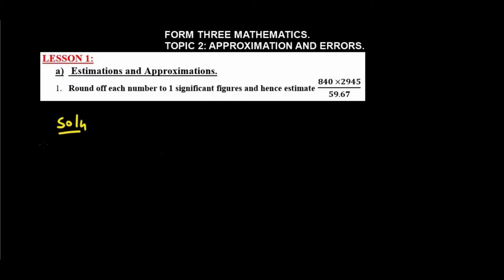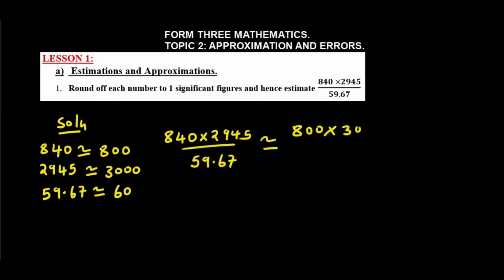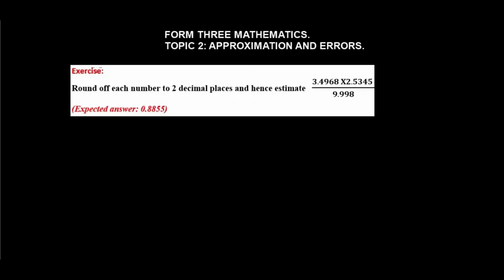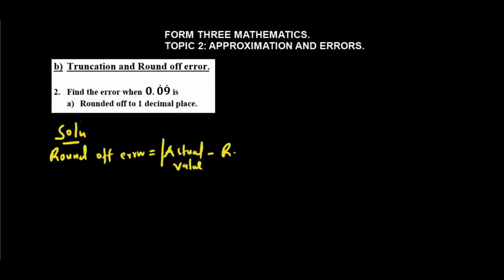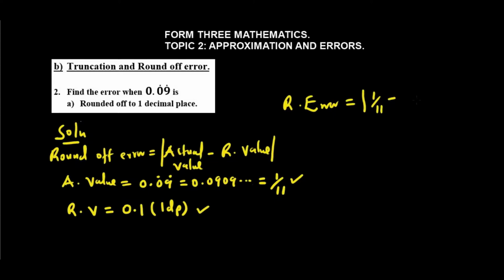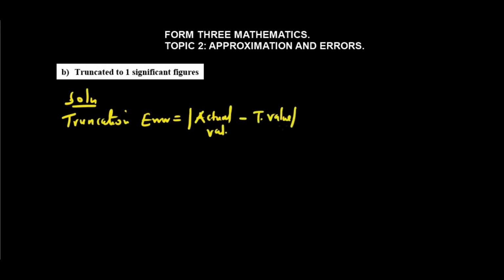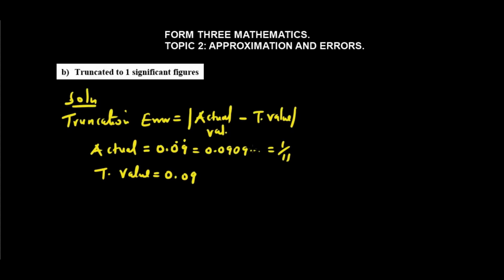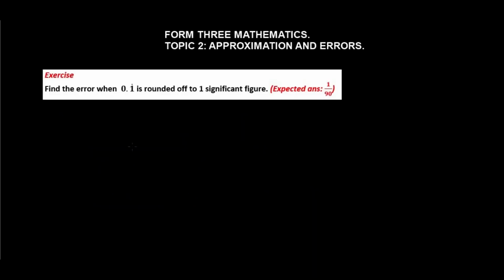Round Off and Truncation Errors in Errors and Approximations: FORM 3 MATH Tutorial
Learn all about round off and truncation errors in errors and Approximations with this detailed tutorial for FORM 3 students. This walkthrough tutorial on errors and approximation includes a worked example to help you understand the concept better. Improve your math skills and master the topic with this informative video!